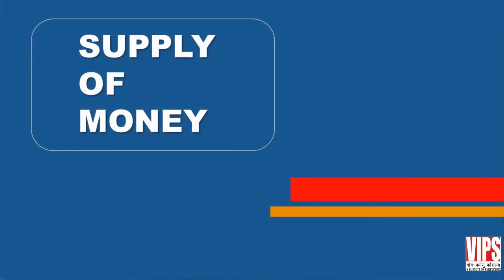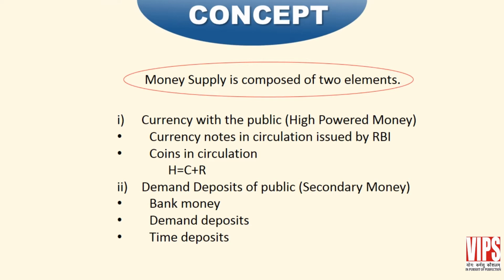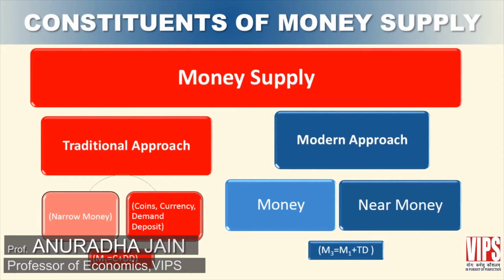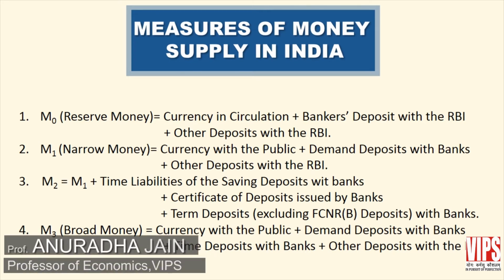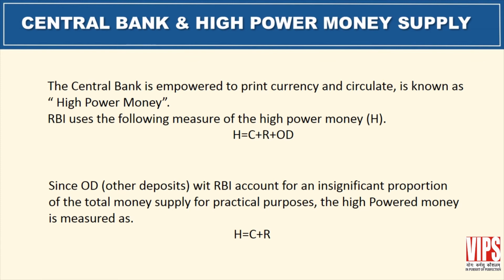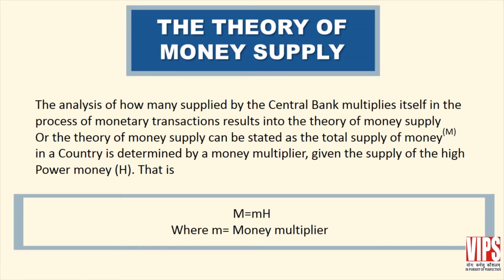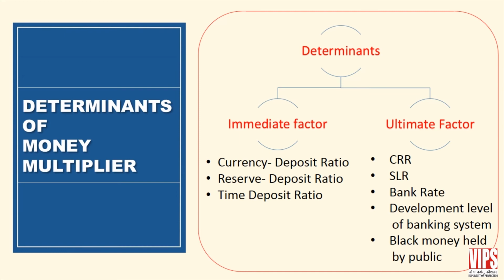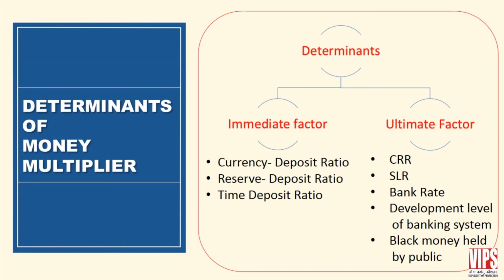SUPPLY OF MONEY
A discussion on the concept of money supply, its components, high powered money, measures of money supply in India, money multiplier, factors determining money multiplier.